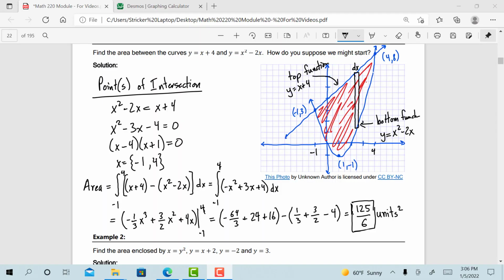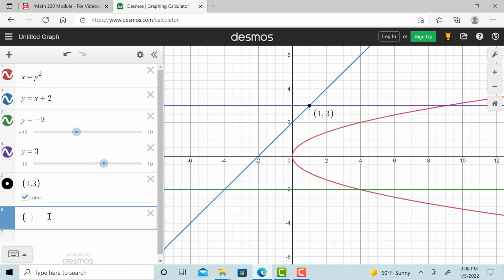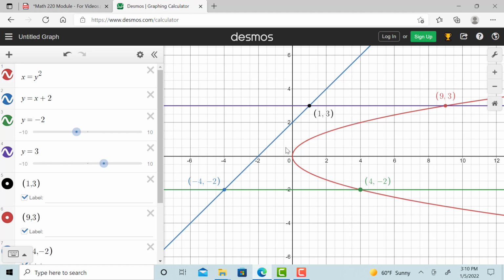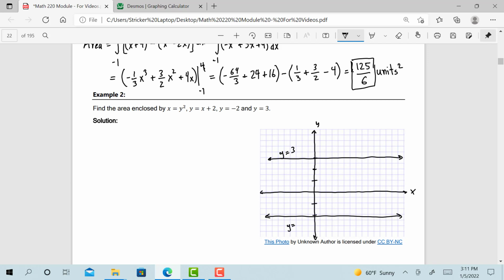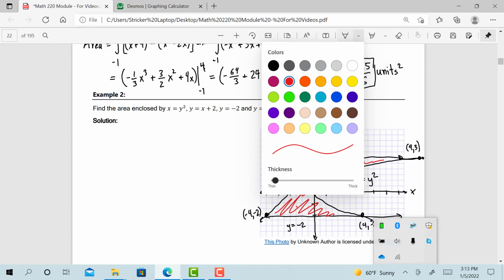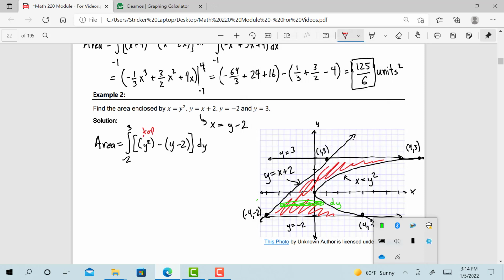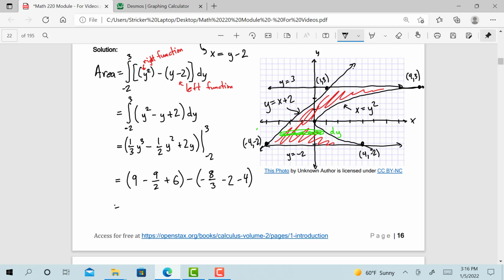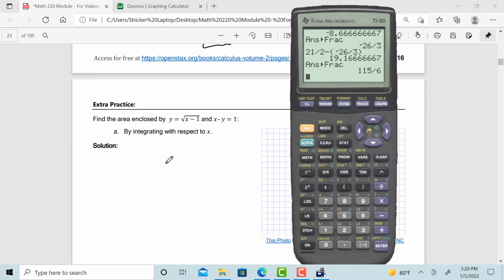Section 2.1 (Example 2)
In this video students will learn how to find the area between two curves, by integrating with respect to y.